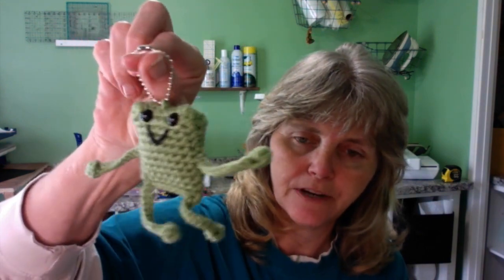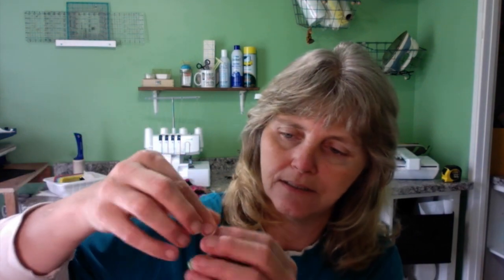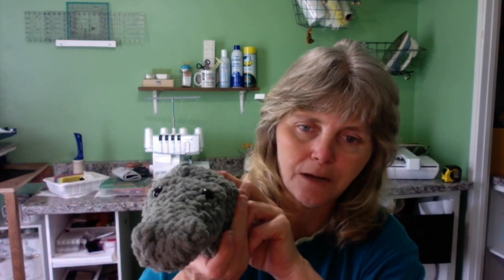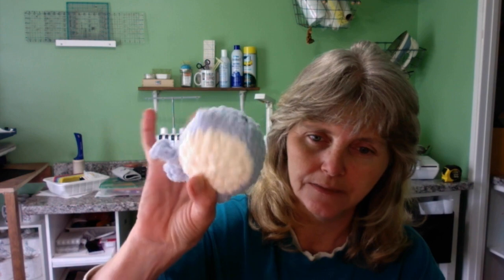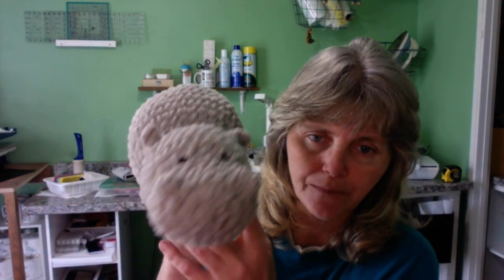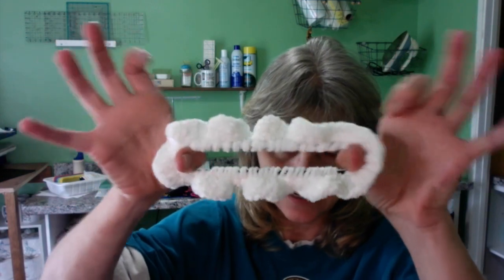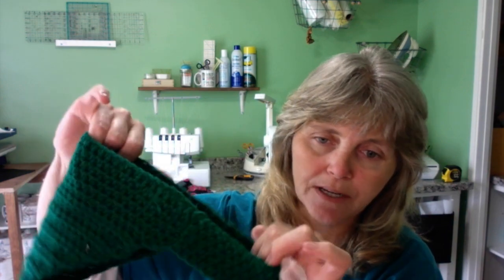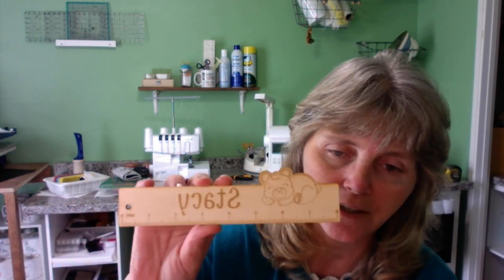Crochet & Room Chat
Hi friends,
Today is a chatty video sharing some of my recent crochet creations. I am loving them and I think you will too.  I also share about my craft rooms being updated and a new toy!